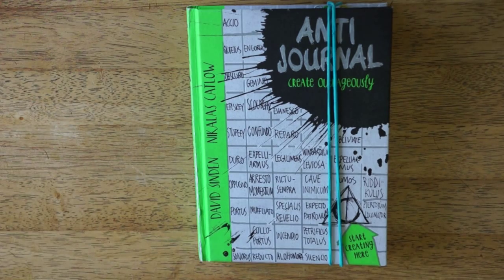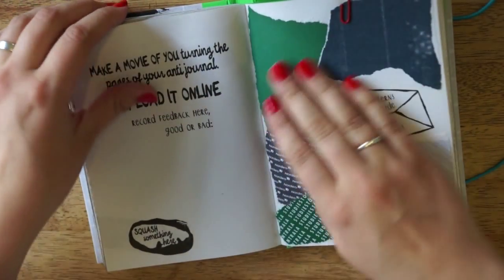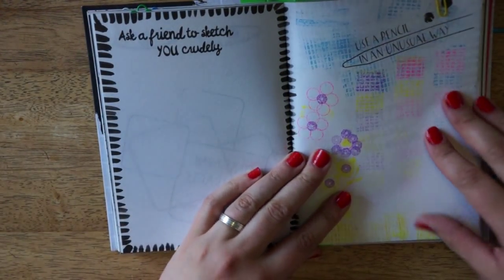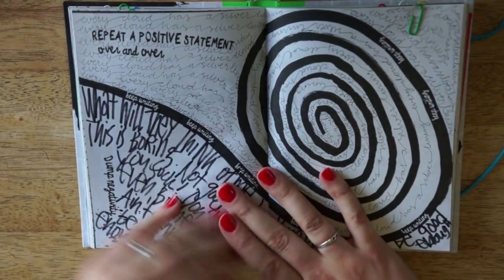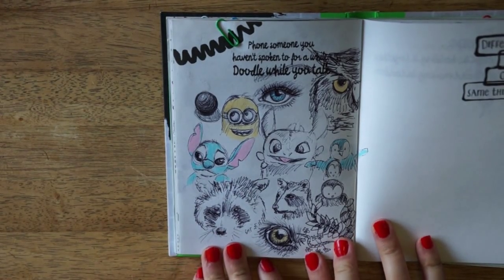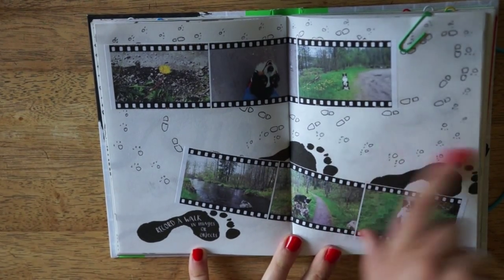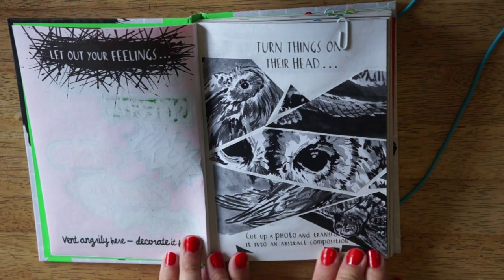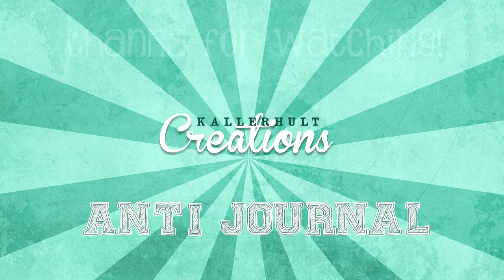Anti Journal # 3 | Flip Through | Kallerhult Creations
Another flip through of the pages I have completed in my Anti Journal since the last f.t. video.

If you want to see more Anti Journaling, check out the hashtag anti_journal on Instagram and the @anti_journal profile.